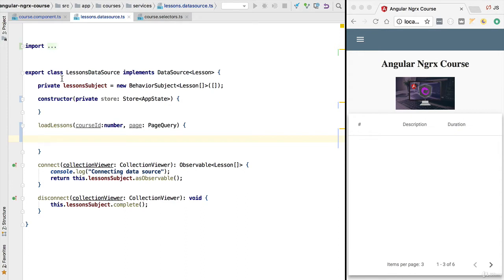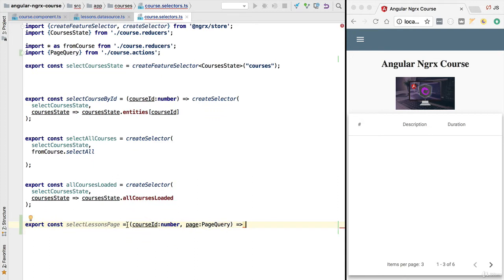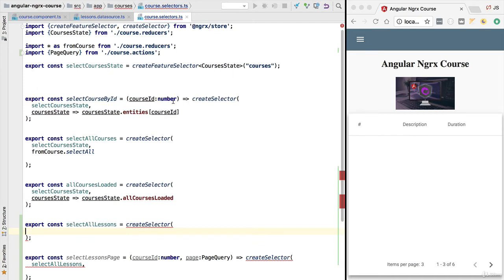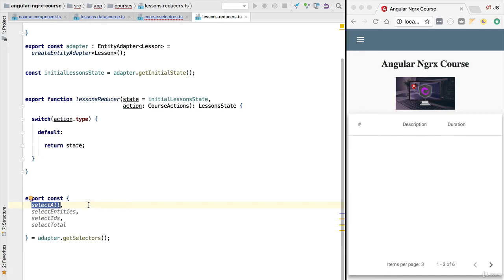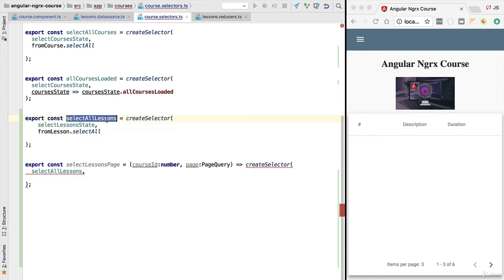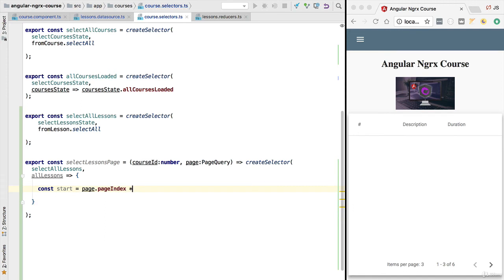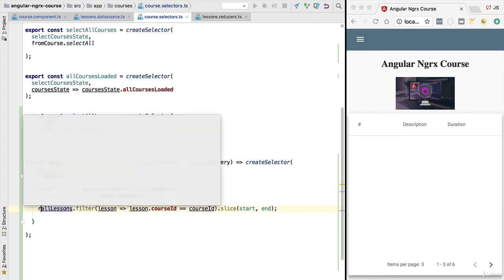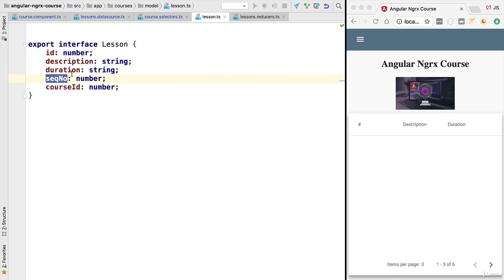38 Implementing the Lessons Page Selector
Implementing the Lessons Page Selector